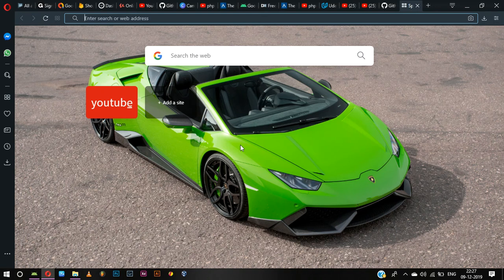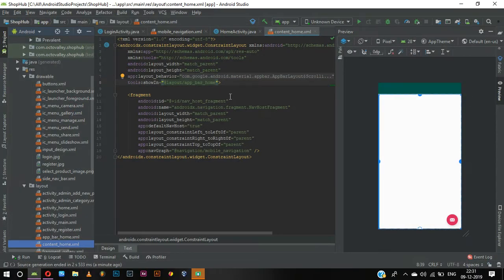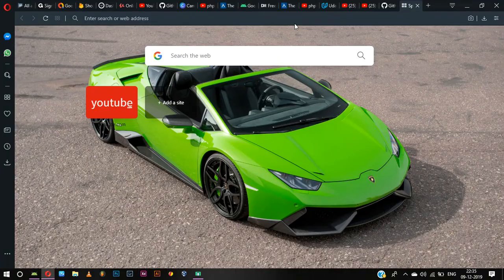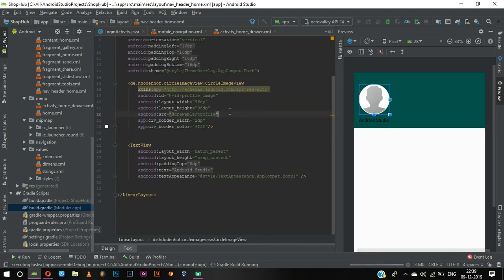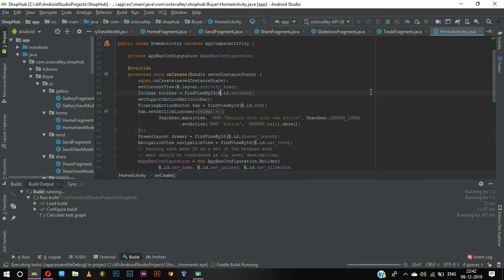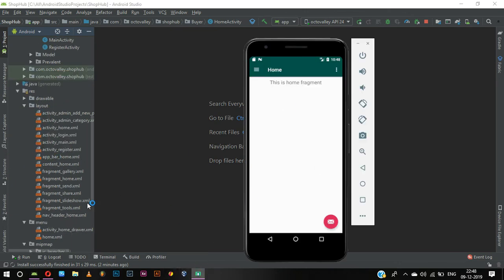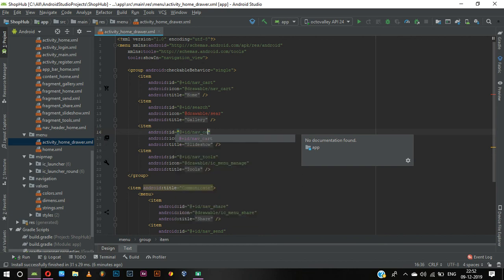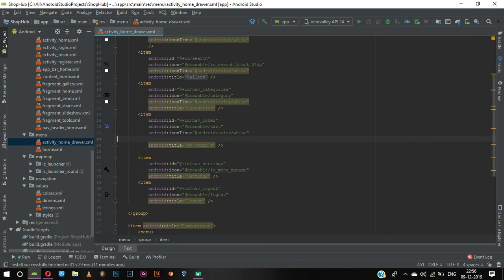22 Home Activity